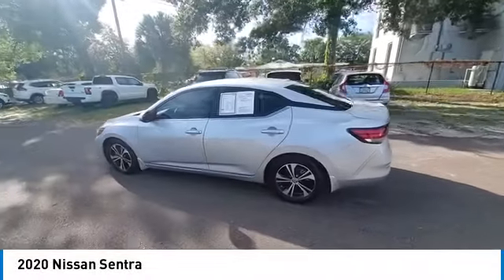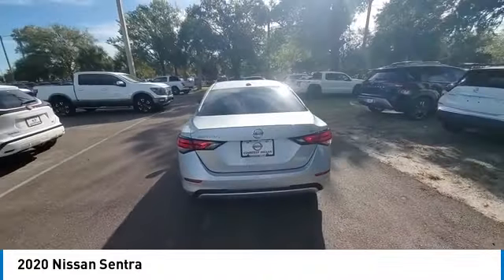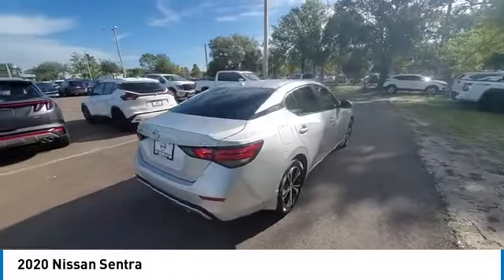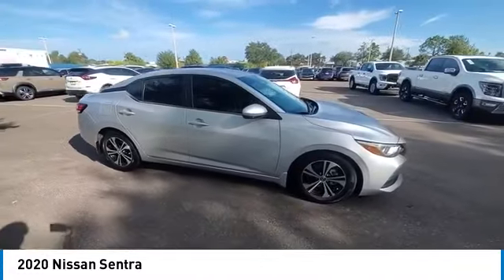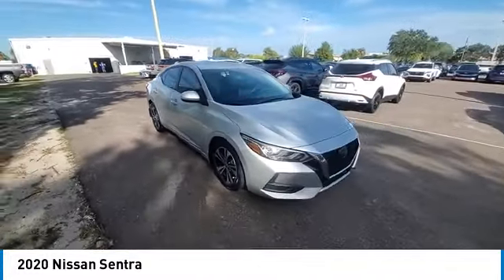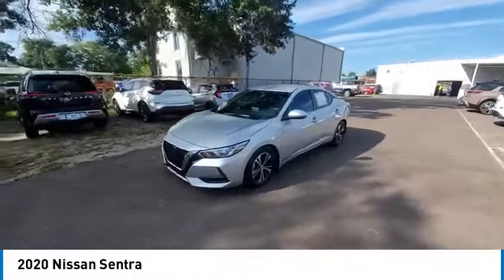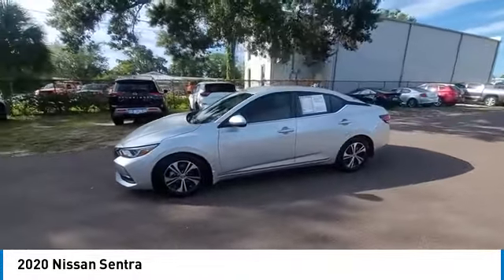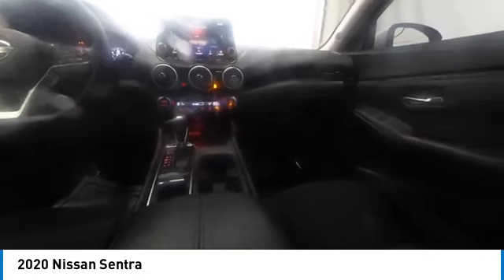2020 Nissan Sentra CNT231434B